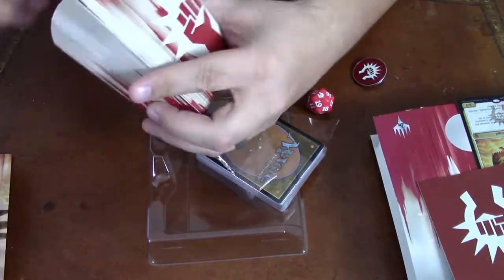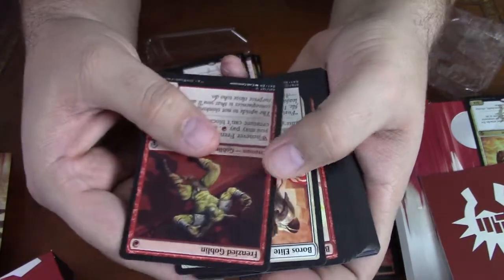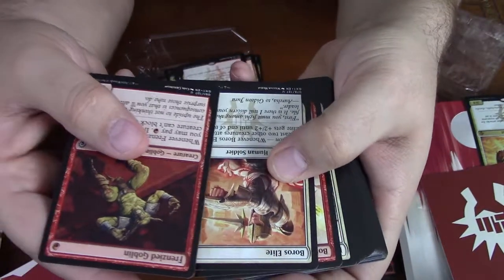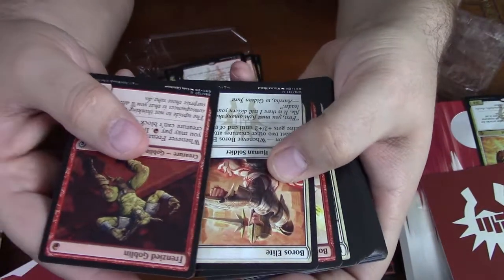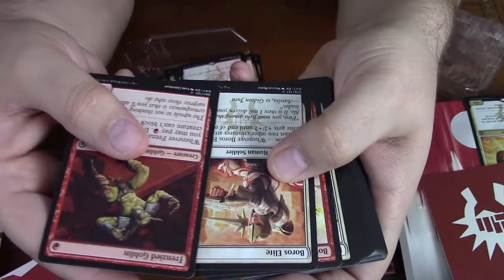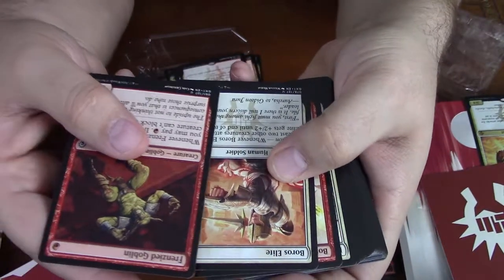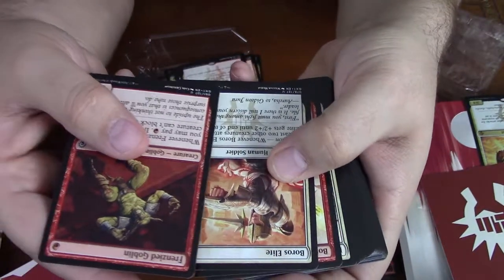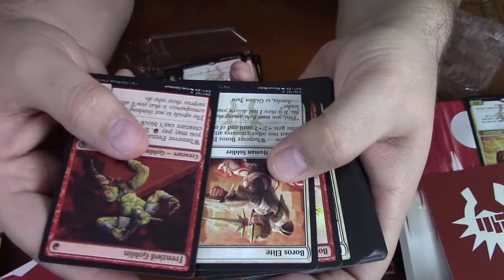Boros Guild Kit